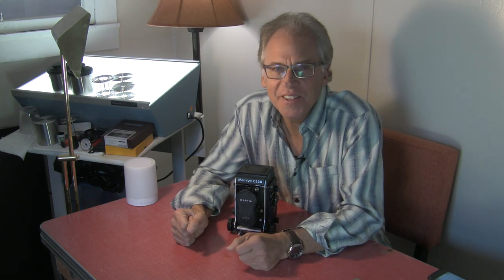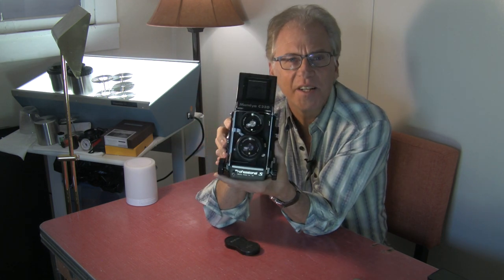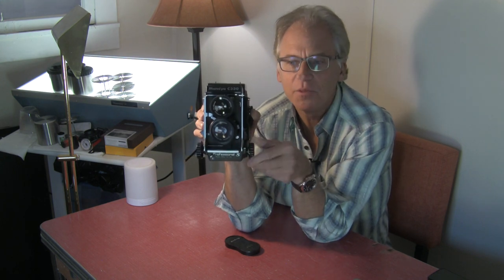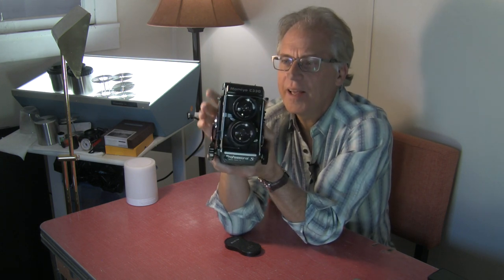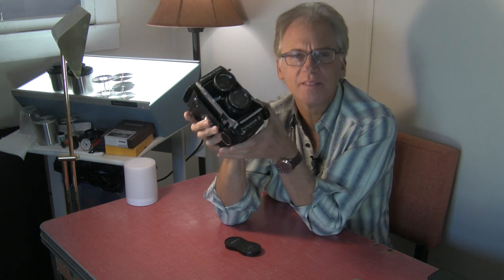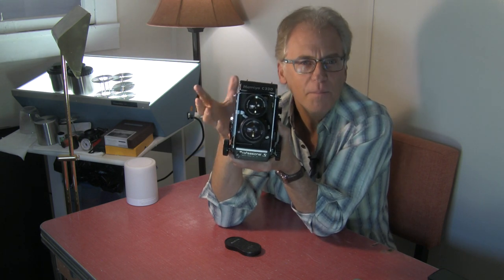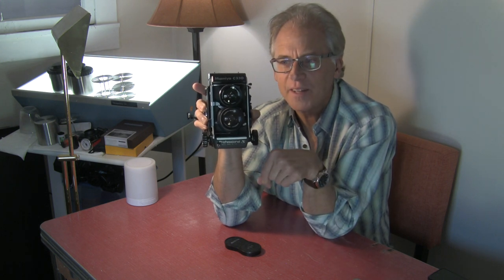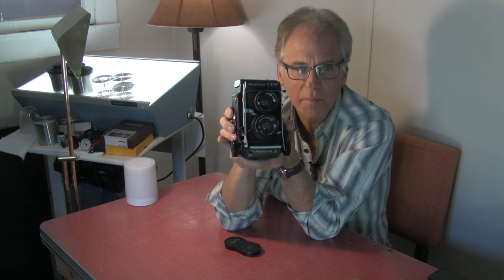WAJDA PHOTO - * NEW* Gear Talk Series/Real World Experiences: Mamiya C330S with 55mm f4.5 Lens